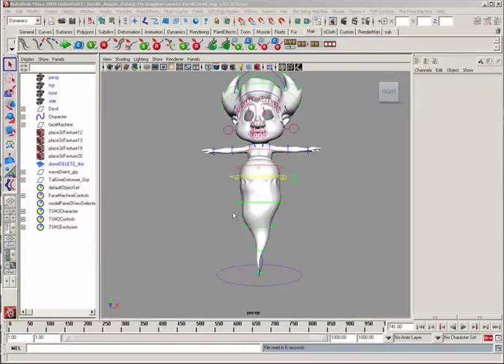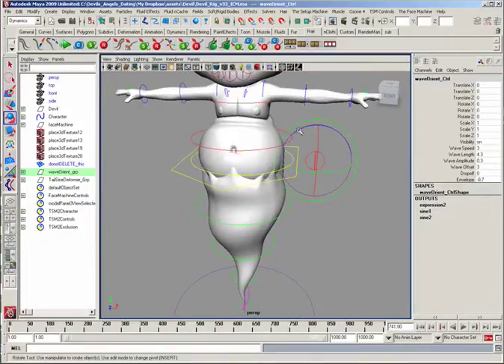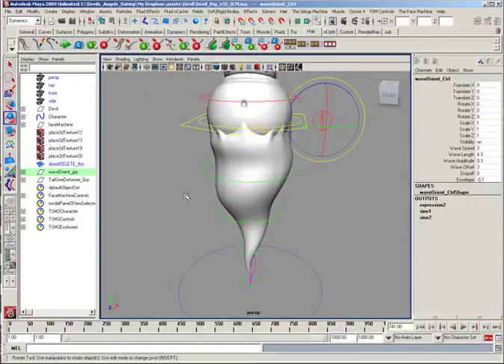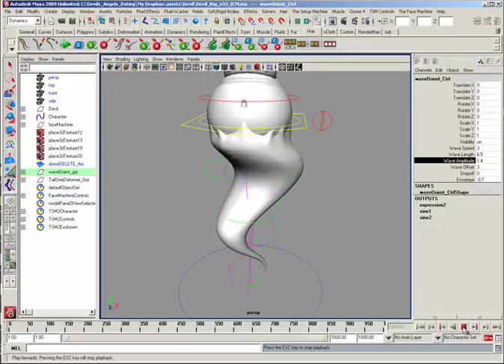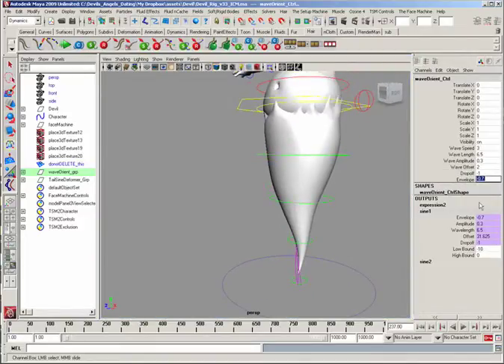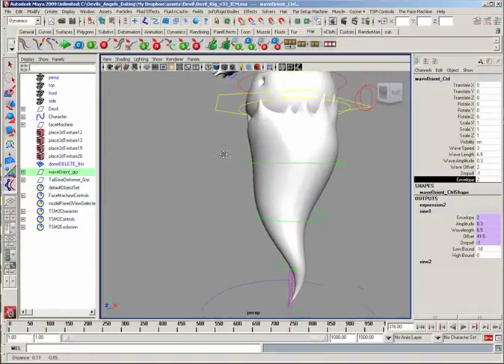Devils Tail Test 7 Sine Deformer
This is a more developed test with the two sine deformers affecting Devils tail. I have added a controller that is easy to access and alter the movement of the deformer.